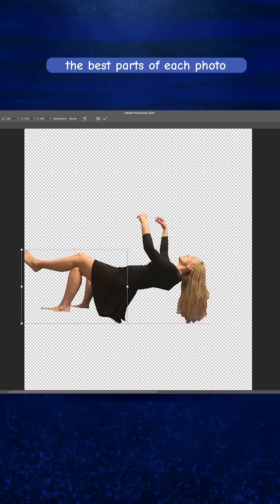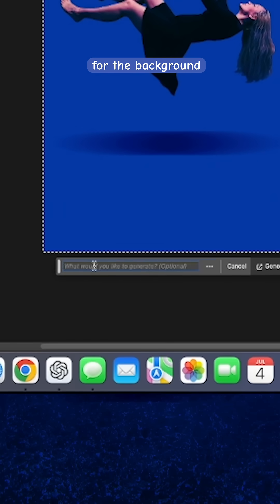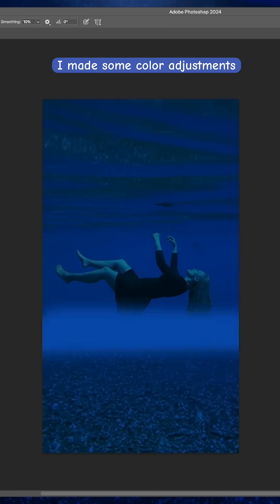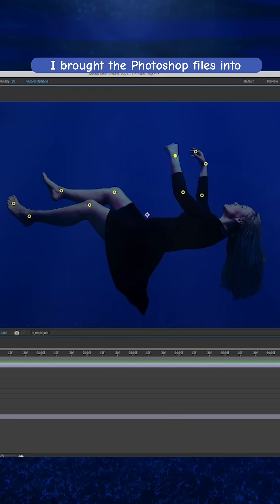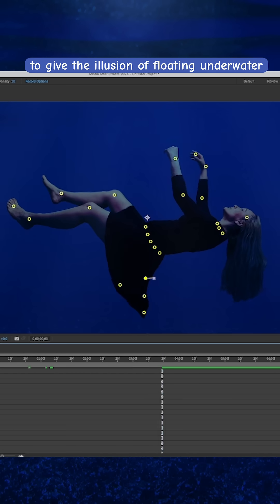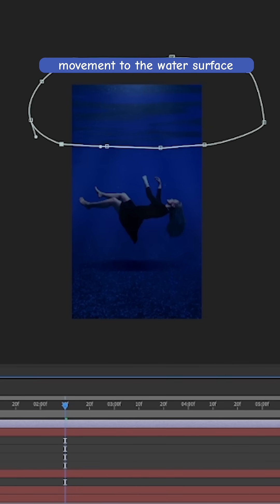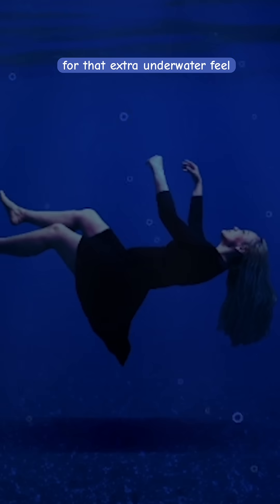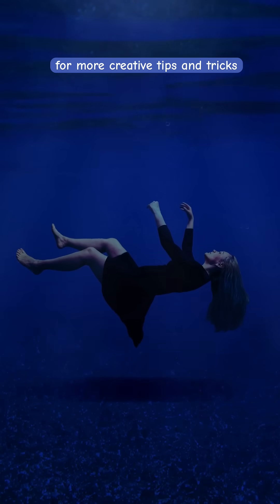After Effects Tutorial: Billie Eilish inspired underwater floating effect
In this video, I’ll show you how I created a Billie Eilish-inspired video effect in After Effects and Photoshop, pulling from her ‘Hit Me Hard and Soft’ album cover and the official lyric video for her song Blue. The best part? I did it all with a $0 budget, shooting the entire thing in my bedroom using just my iPhone! 📱

From there, I took it into Photoshop + After Effects to put the whole look together.

Have an idea for what I should recreate next? Drop your suggestions in the comments below! 🎤👇

*About Me:*

Hey there! I’m Nora, a director/producer with a passion for helping others master the art of video production. I share tutorials, tips, and tricks for creating stunning videos—even on a budget. 🎥